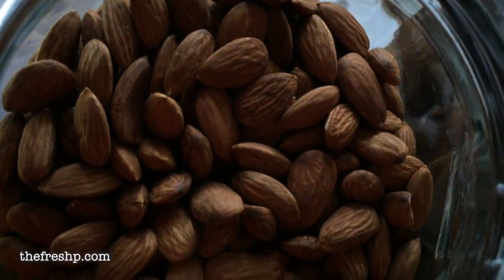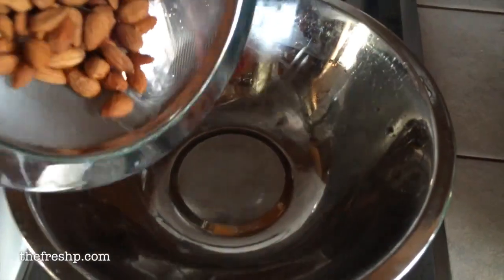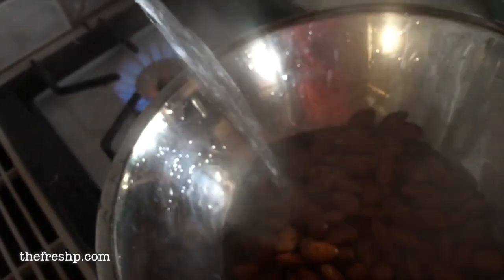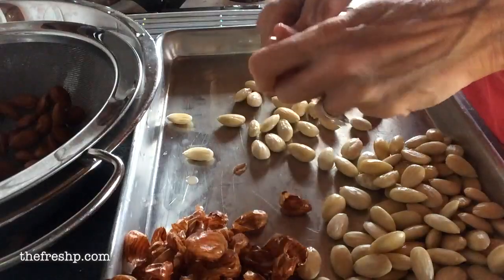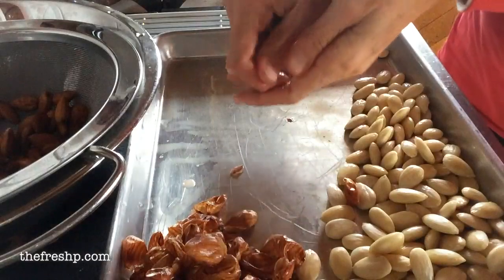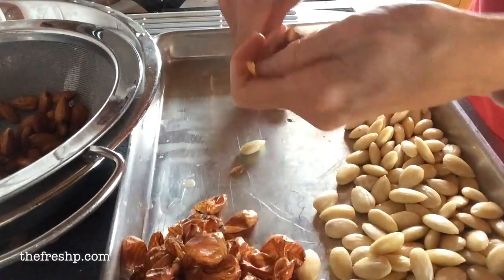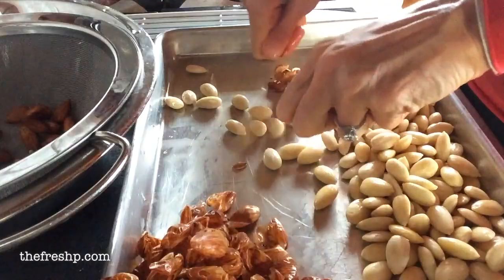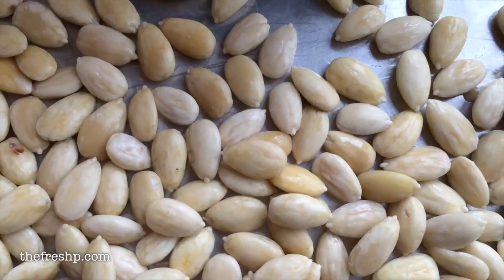Chef Trick: How to Blanch Almonds | Fresh P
Here's a kitchen hack to make life easier and save you money. Instead of buying various types of almonds: blanched, slivered, roasted, etc. Buy raw almonds and convert them as needed. Freshly toasted and freshly blanched almonds are better than what's available at the store.